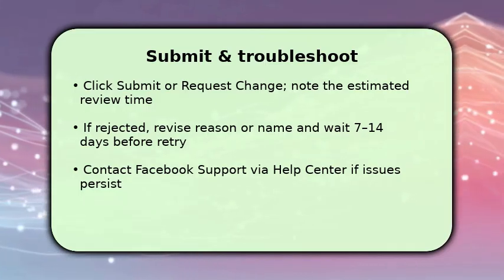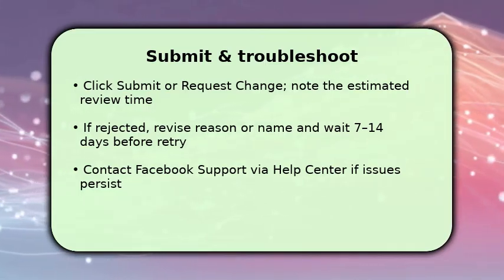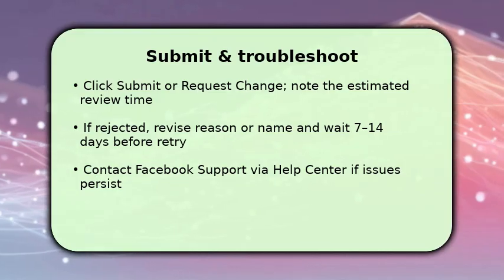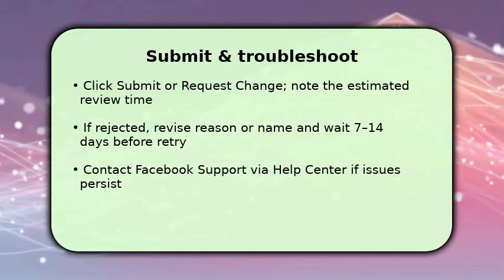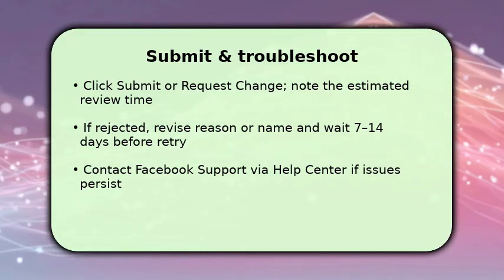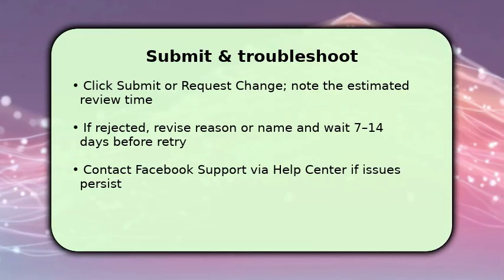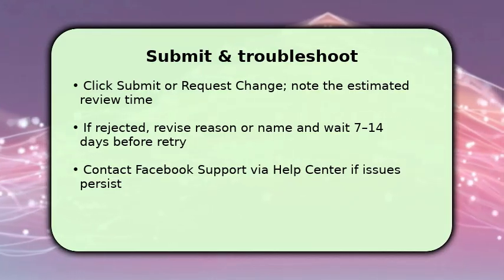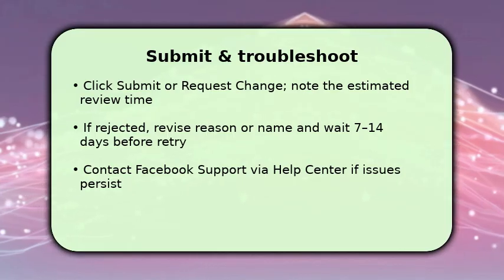How to Edit Page Name on Facebook (easy Method)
Discover the simple steps to edit your Facebook page name in this quick guide.